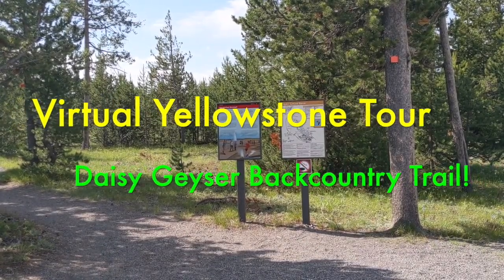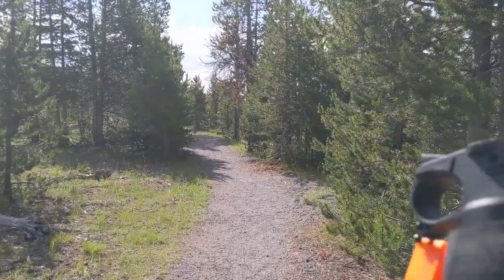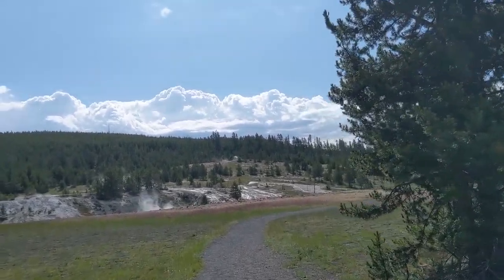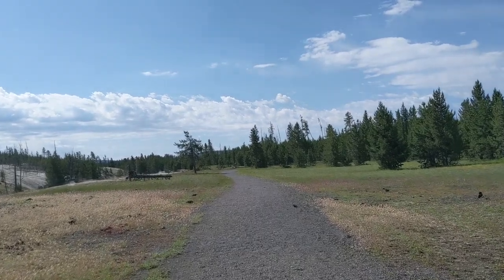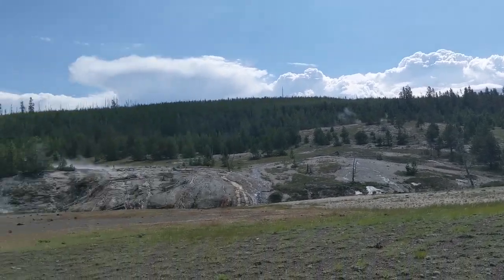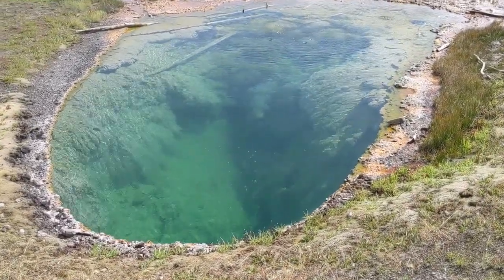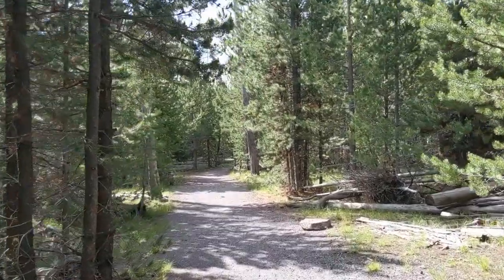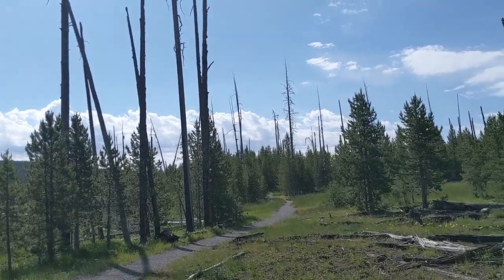Daisy Geyser Trail From Grand Loop Road, Edited Video: Virtual Yellowstone tour!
This is an edited version of the Daisy Geyser Trail video, which just shows portions of the trail, from the Grand Loop Road all the way to the Daisy Group of thermal features. There is another video in our virtual Yellowstone tour YouTube channel, which shows the full trail, from start to finish.

Our company also offers an escorted guided hike of the Daisy Geyser Trail, which can be ordered

The trail starts at the Grand Loop Road, at a little pull out which is clearly marked with a sign. From there it is a very pleasant stroll past a few thermal features, through vast open meadows and amongst trees, until you get to the Daisy Group.

The main thermal features in the Daisy Group include Daisy Geyser itself, as well as Comet Geyser, Splendid Geyser and Brilliant Pool.  Once you're at Daisy, you're very close to the main trail which runs between Old Faithful and Morning Glory, with access to hundreds of geyser and other thermal features!

The Daisy Geyser Trail is included on several of our other longer Yellowstone hikes. The first of these is a triangular trail which starts with the Daisy Geyser Trail, adds in the walk between Daisy and Morning Glory Pool, and then ends with the Artemisia Trail.

Other hikes in which the Daisy Geyser Trail features can also be seen in our YouTube channel.